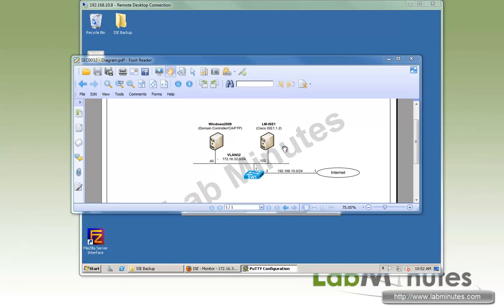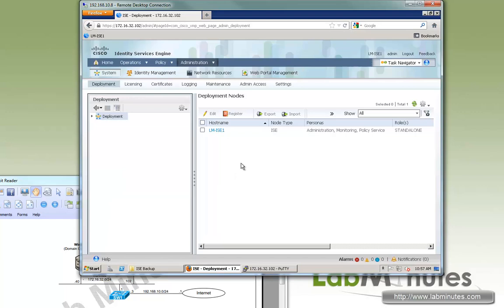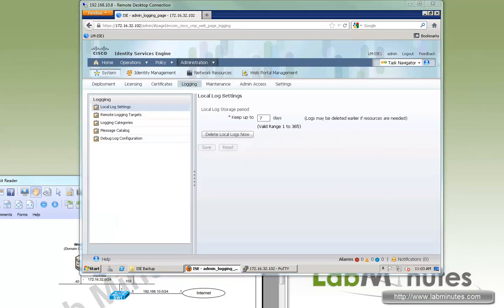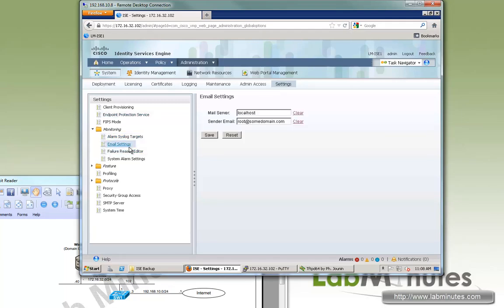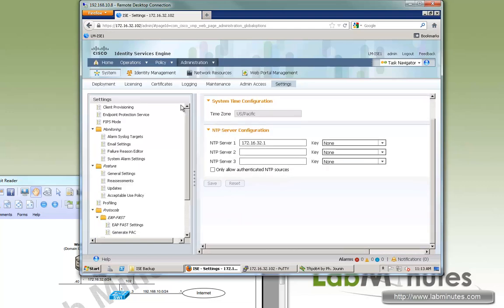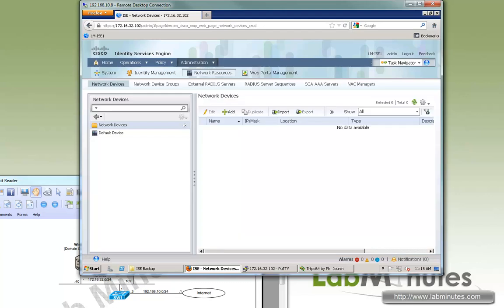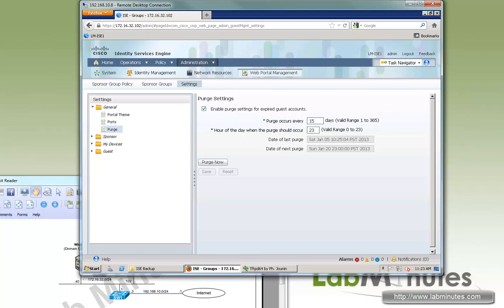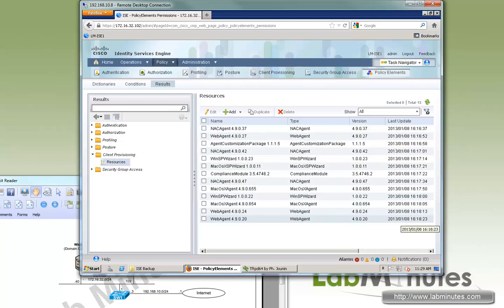LabMinutes# SEC0032 - Cisco ISE 1.1 Introduction to Web Interface and Basic Configuration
The video serves as an introduction to Cisco ISE web and CLI interface. Some general configurations will be performed without getting into detail of policy configuration. By the end of the video, you should be fairly familiar and are able navigate around ISE web interface.

Topics
 - ISE Command Line Interface
 - ISE GUI Walkthrough
 - ISE Basic Configuration
 - Client Provisioning Auto-Update